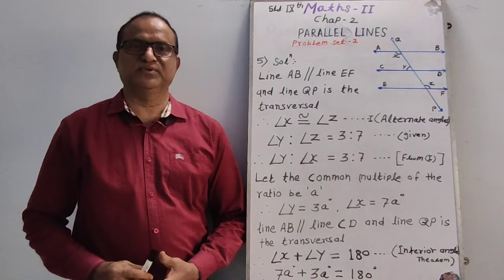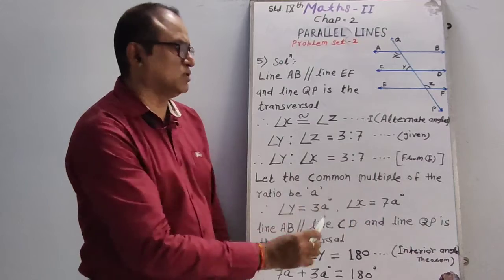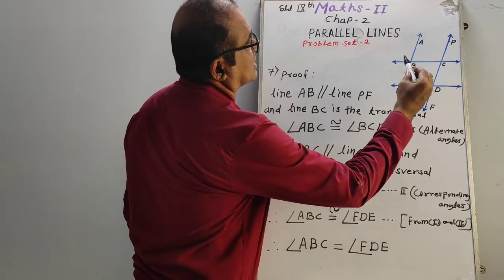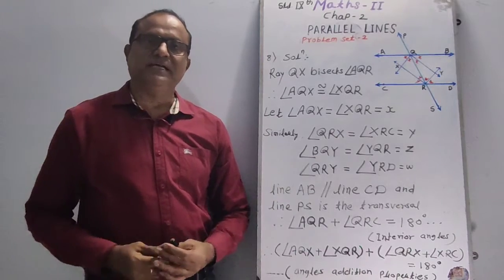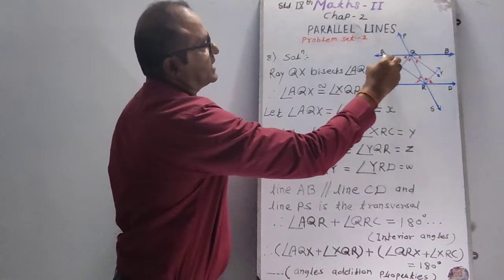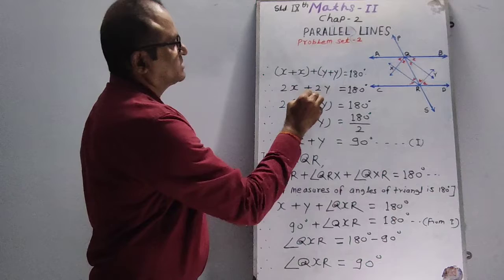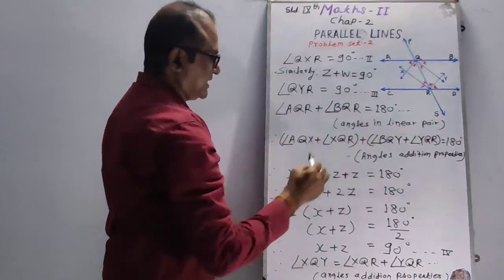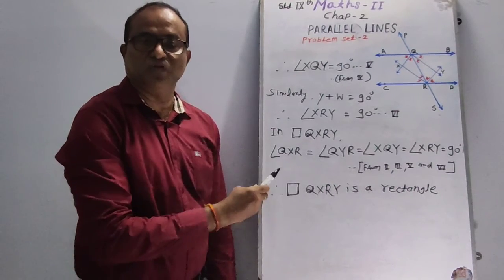Class 9 | Maths-2 | Chapter 2 : PARALLEL LINES | Problem set 2(By Yogesh Keni)